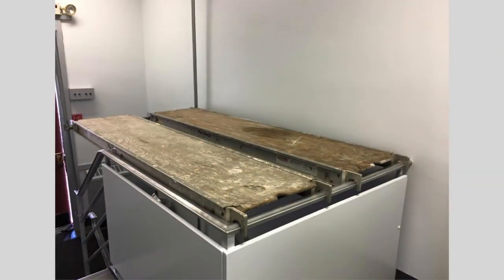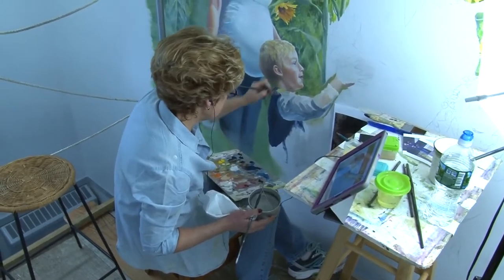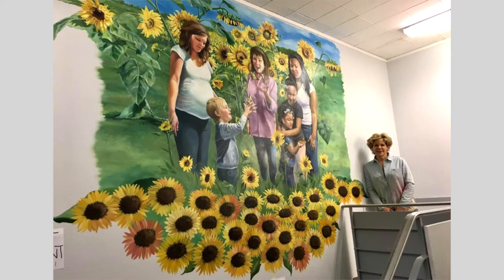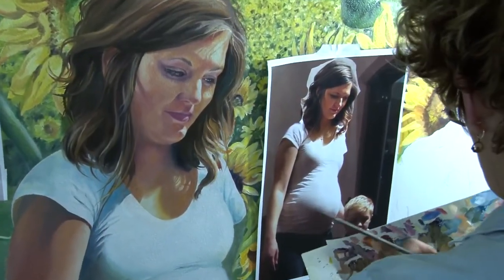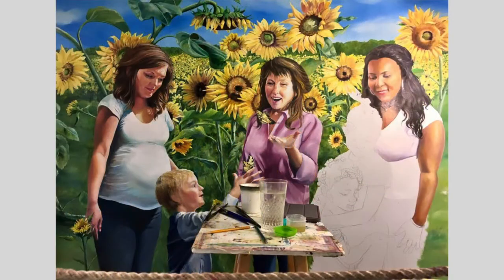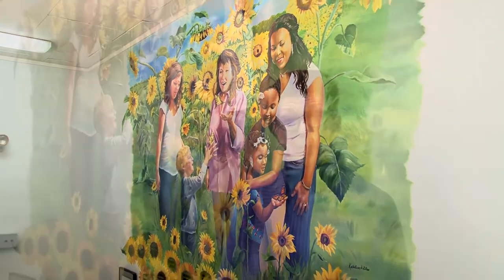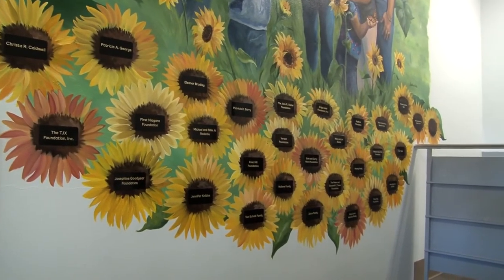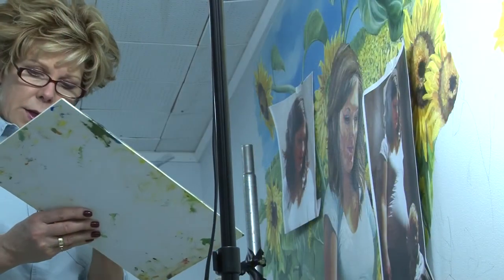YWCA MURAL, LOCKPORT NEW YORK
YWCA MURAL IN LOCKPORT, NY